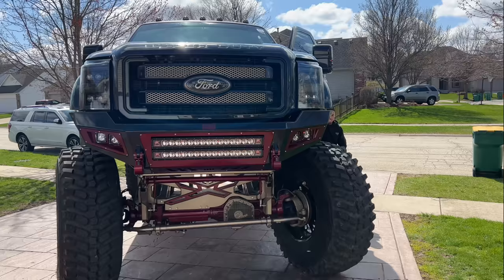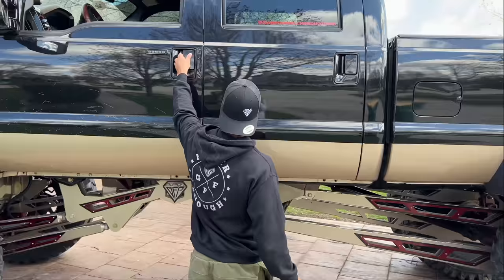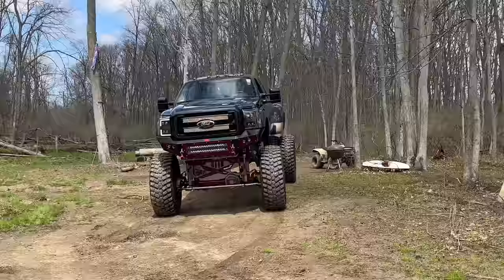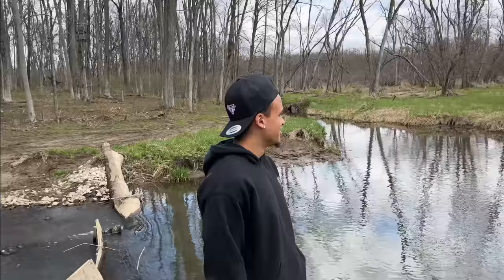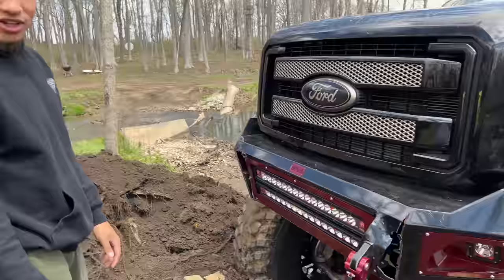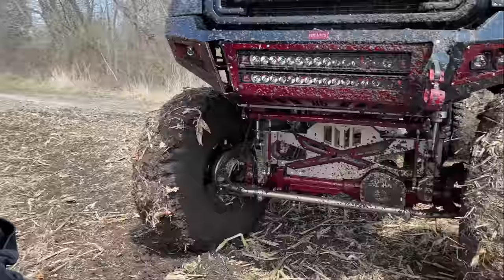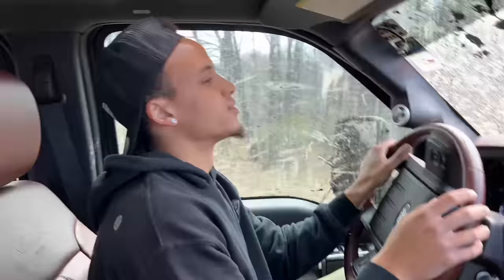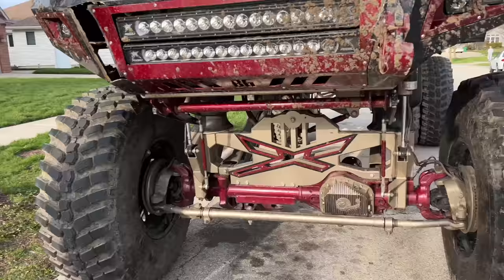Mudding my $200K Sema Truck Until It’s TRASHED [4K]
Not every SEMA Truck is a pavement princess. Taking my $200,000 Lifted F450 on 53s MUDDING until its trashed!

Facebook: Gabe Farrell Productions Official